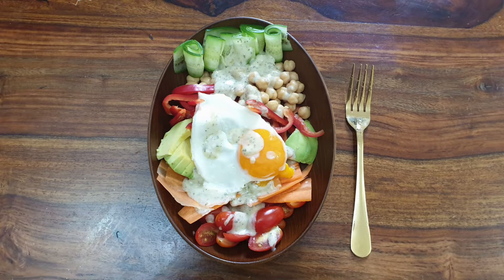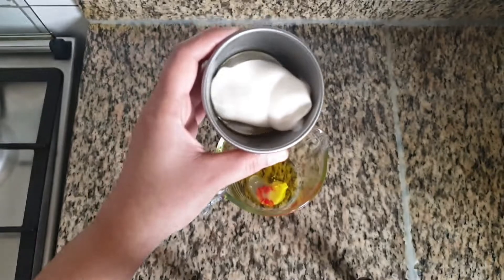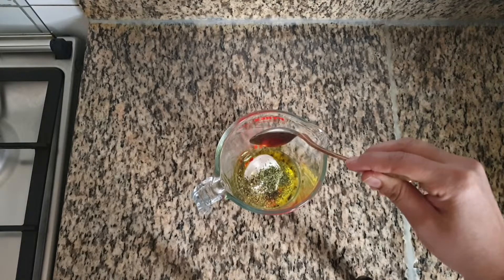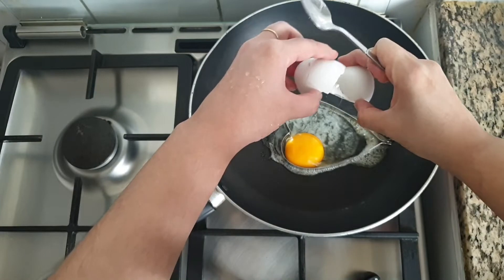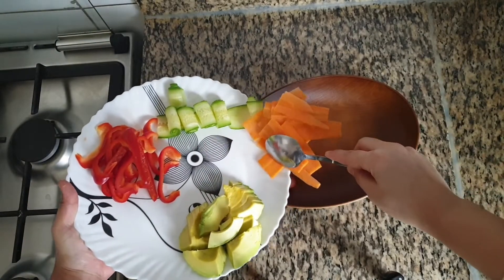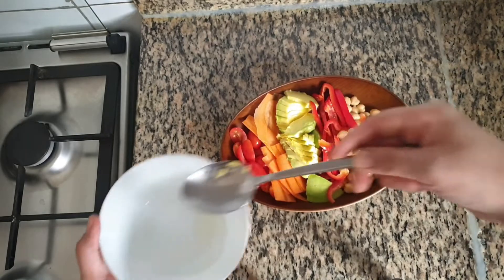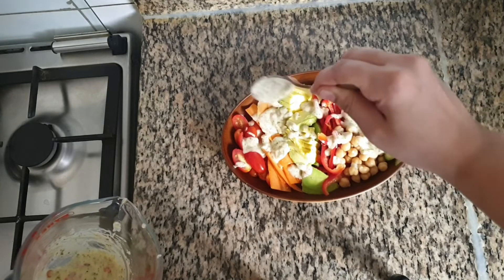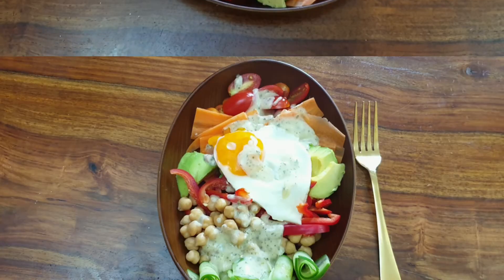Refreshing Salad Bowl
Refreshing and healthy salad bowl is filled with vitamins and proteins..Its a easy and quick recipe..
Ingredients
Egg -1
Chickpeas - 1/2  cup
Avacado  - 1/2
Cucumber  - 1
Carrot -1/2
Cherry tomatoes  - 6 to 8

 Salad dressing
Olive oil- 2tblspn
Lemon juice- 1  tblspn
Red chilly - 1
Mayonnaise  - 2 tblspn
Salt - 1/2 tspn
Oregano- 1/2 tspn
Parsley  - 1/2 tspn
Honey - tblspn